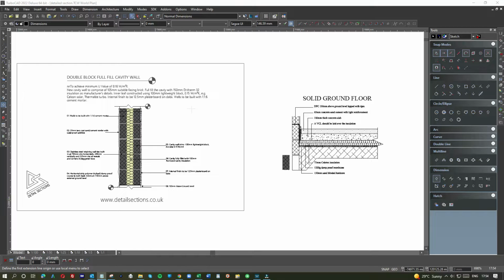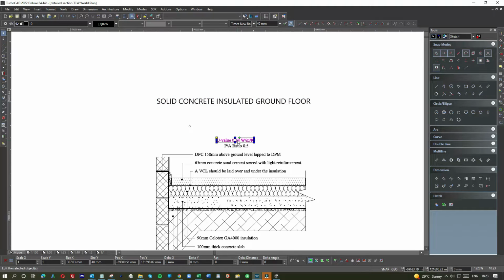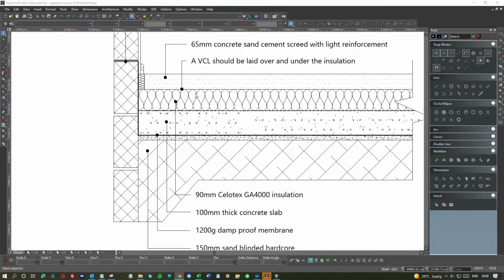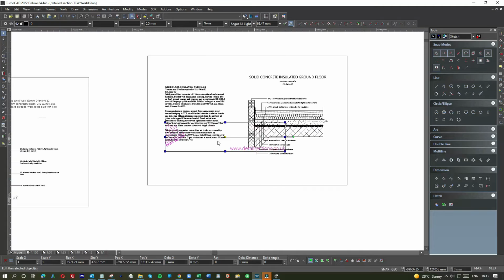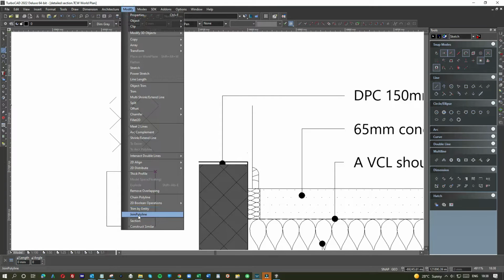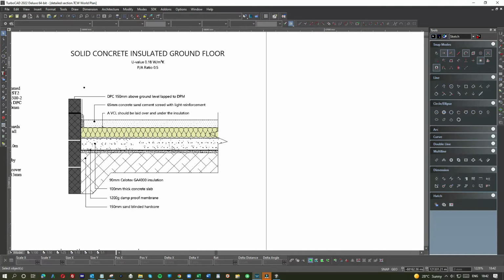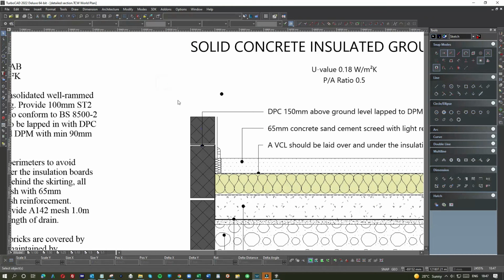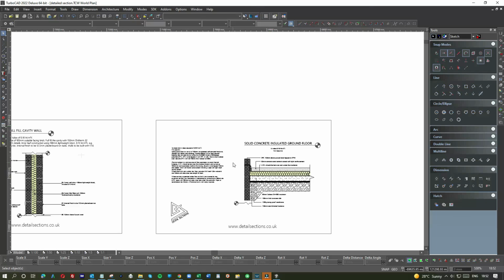How To Draw Detail Sections | Solid Concrete Floor | AutoCAD | TurboCAD | Floor Section Details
Detail Section for Solid Concrete Insulated Ground Floor - Learn how to create detail sections for all types of building and construction projects including house extensions,  loft conversions, garage conversions, new build homes and property development. Learn how to create technical drawings for construction.

This video includes: technical drawings, concrete floor slab section detail, construction drawings, working drawings, building plan drawing inc detail sections, floor section detail and concrete floor section.